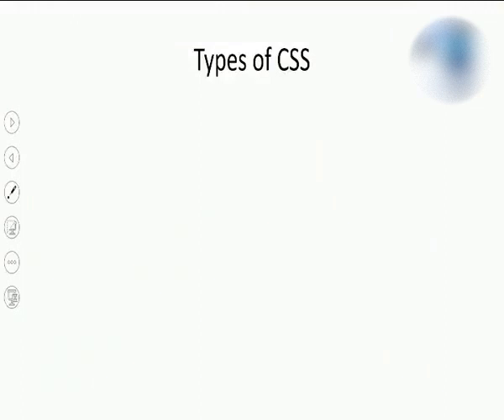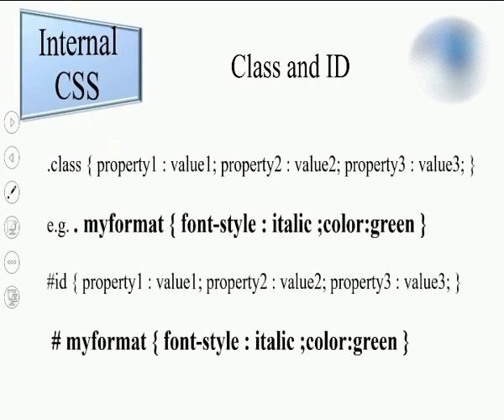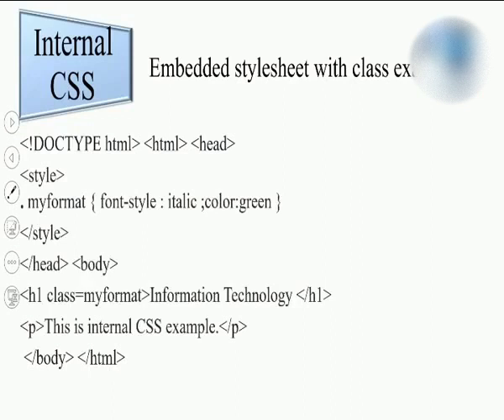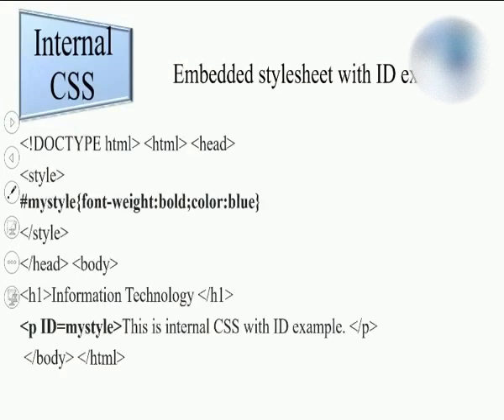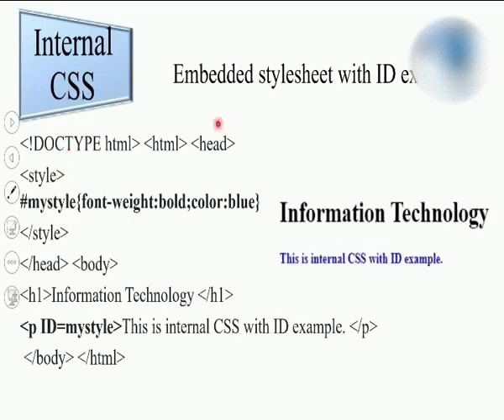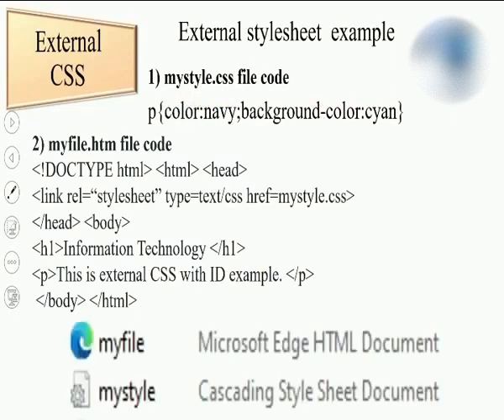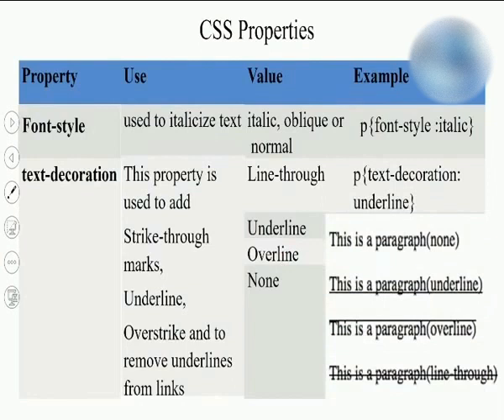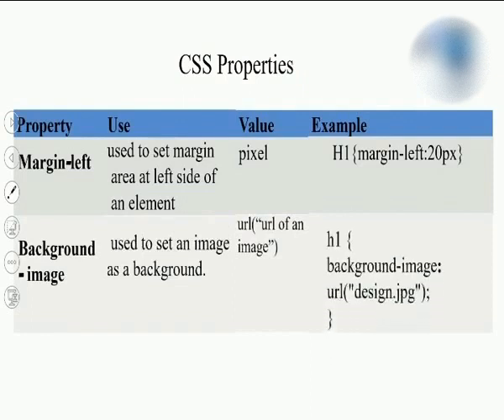Class XII Sci Sub I T Advanced Web 09 11 2020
Information technology
xii science